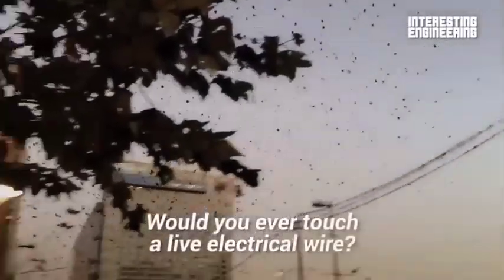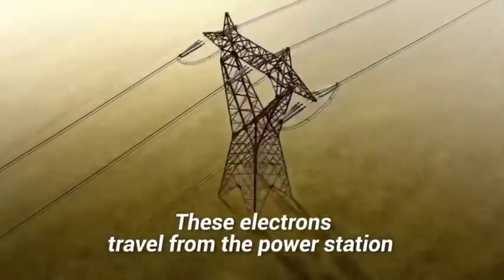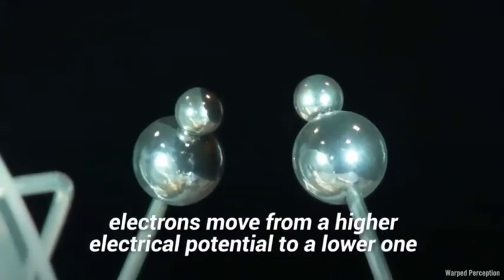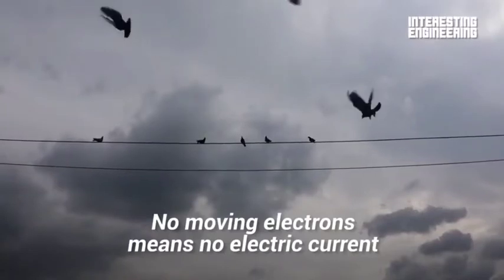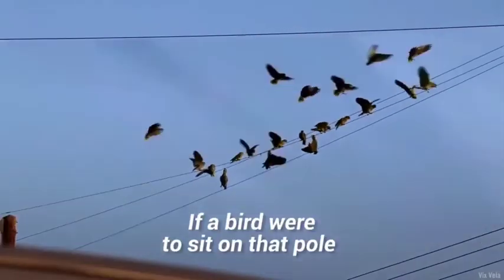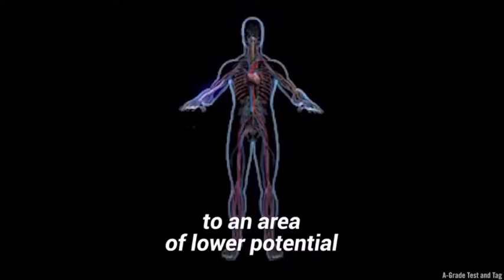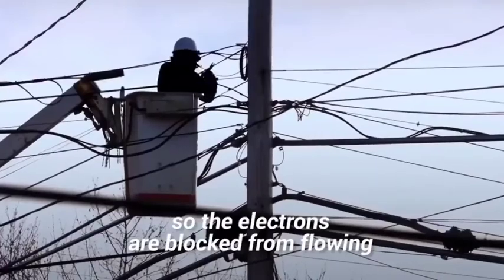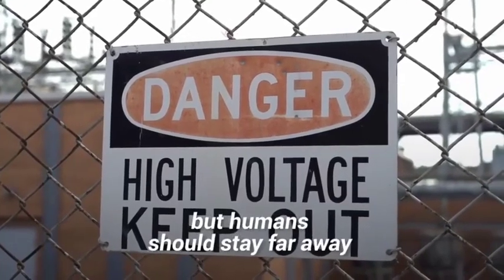Why Birds Doesn't Get Shock When They Touch Electrical Lines⚡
birds touch electrical lines but don't happen anything